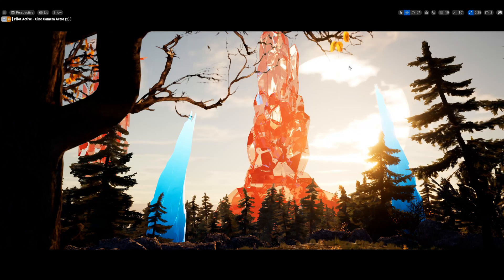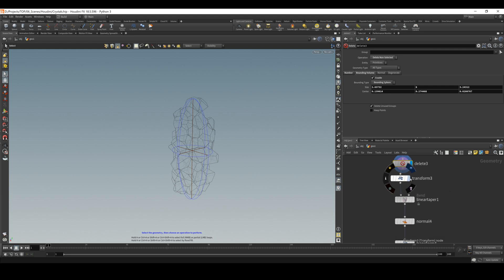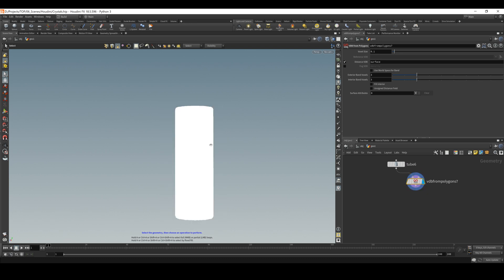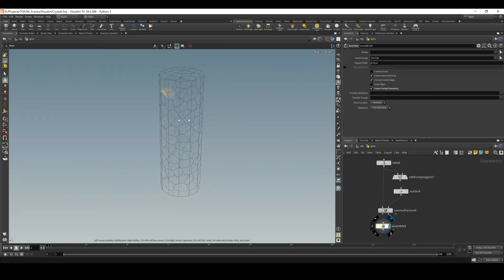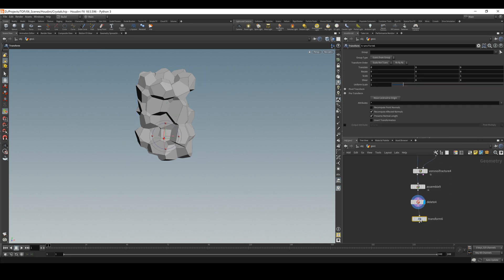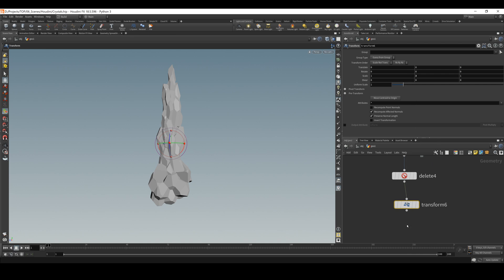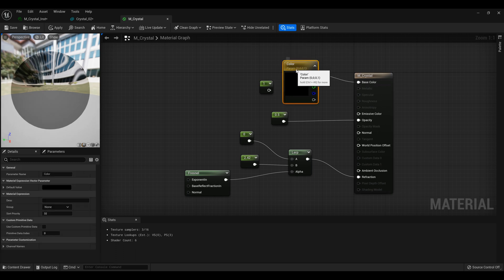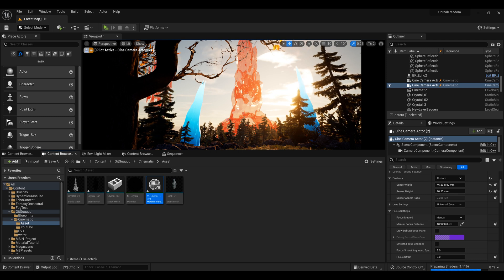Create Procedural Crystals Unreal 5 - MASTER HOUDINI!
In this video, we will have a look at how to create a procedural crystal generator inside Houdini. After that, we will create a crystal material inside Unreal Engine 5 and the scene is ready!

If you want to learn how to create a game in Unreal Engine you can watch my tutorial series on how I made JumpCubes - An endless first-person runner, platformer game.

Video Content
INTRO- 00:00 - 00:24
Crystal Generator Overview - 00:24 - 03:58
Create Procedural Crystals - 03:58 - 13:21
Crystal Material Unreal 5- 13:21 - 15:32
Outro - 15:32 - 16:03

About the Channel Hi and welcome to Unreal Freedom on Youtube! I am Vesko, the person behind Unreal Freedom, a 3D Artist, and online tutor. I am Technical Artist by profession. Have you ever wanted to create games using Unreal Engine? Well, Unreal Freedom is here to provide you with the knowledge to start creating your own games. My Unreal Freedom YouTube channel's purpose is to give you the freedom you need and desire so you are able to create anything that comes to your mind. It is also dedicated to my personal projects and keeps you up to date with my online courses on Udemy.